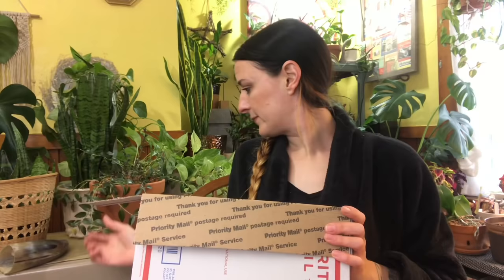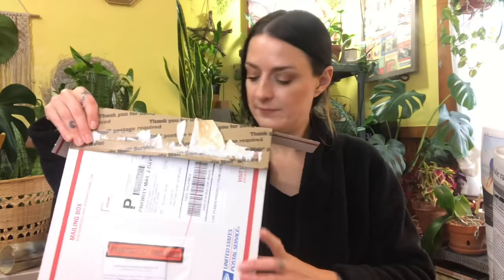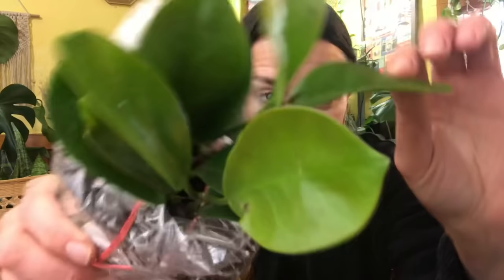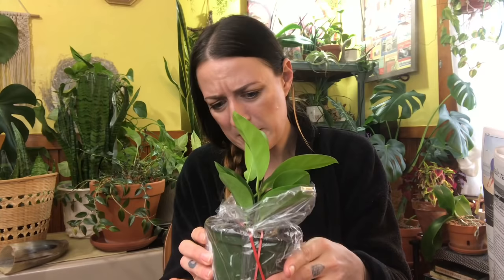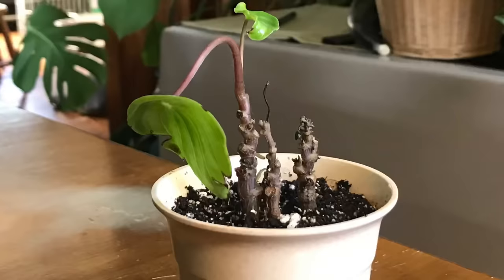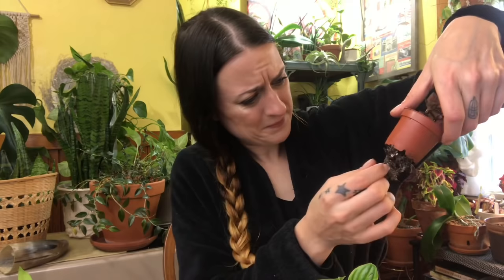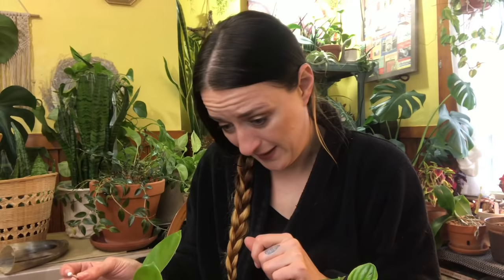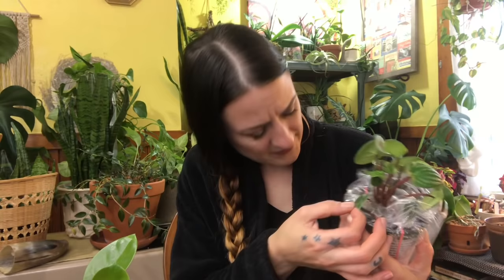HOUSEPLANT UNBOXING 🌿 Goth Plants, Second Chances, and Free Mealybugs!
Oh hi! I can’t stop plant shopping while trapped in unrelenting quarantine. Today’s video has an unpleasant twist, but nothing I can’t handle.

Here’s the glass bottles I used on Amazon

These are the items you'll see in my videos, as I use them regularly! Everything listed below is something I’ve tried for an extended period of time and believe to be excellent quality.

[GROW LIGHTS]
Bulbs: Sunblaster CFL Self Ballasted Lightbulb
Simple Delux Clamp Light (for sunblaster)
LED Clamp Light

[SEED STARTING]
Seedling Germination Heat Mat
Seed Starting Mix

[SOIL & AMENDMENTS]
Espoma Vermiculite
Black Gold Cactus Soil 2-Pack

[WATERING, FERTILIZING & HUMIDITY]
SmallBoy Water Filter
Aennon Cool Mist Humidifier 2.8L
ActiveAir Indoor Outdoor Thermometer with Hygrometer
THZY Moisture Meter
Espoma Organic Indoor Plant Food
Neptune’s Harvest Fish Emulsion
Wiggle Worm Castings
Air Plant Fertilizer Spray
Sphagnum Moss (Please reuse this precious resource!)

[PEST CONTROL & MAINTENANCE]
PURE Neem Oil
Fiskars Pruners
Dr Bronner’s Soap (no fragrance)
Chapin 1-Gallon Sprayer

[HOUSEPLANT RESOURCES]
How To Make a Plant Love You by Summer Rayne Oakes
The Houseplant Expert by D.G. Hessayon

Pilea Peperomioides (Prime shipping!)
Macrame Cord

FTC/Head’s Up!

Bloopers music is always:
✘ Title: Monkeys Spinning Monkeys [1 HOUR]